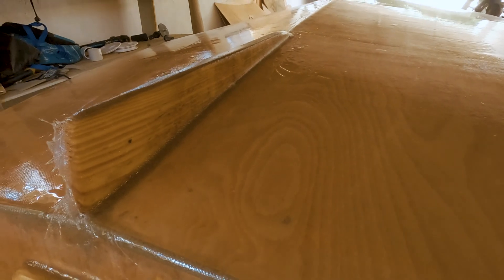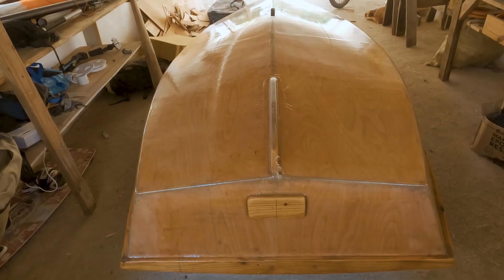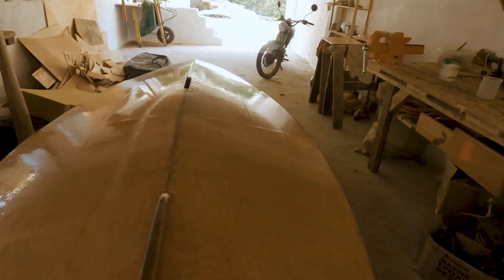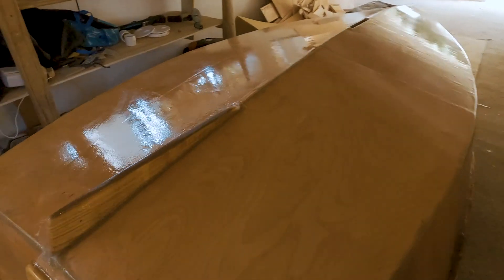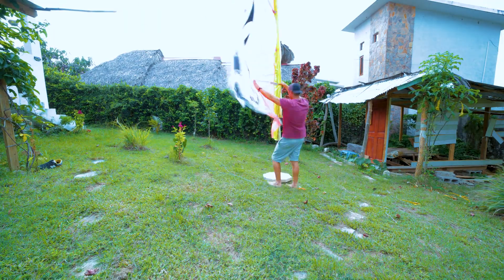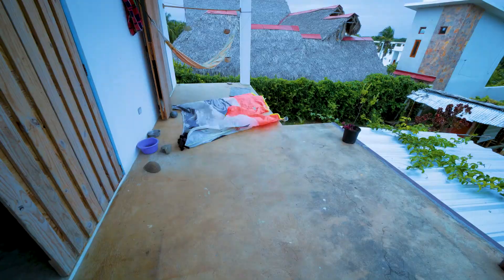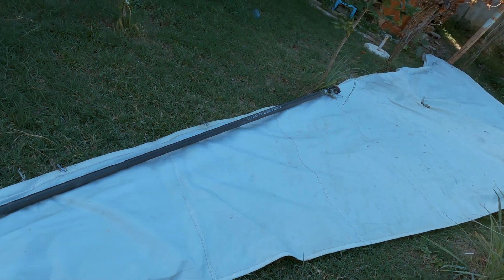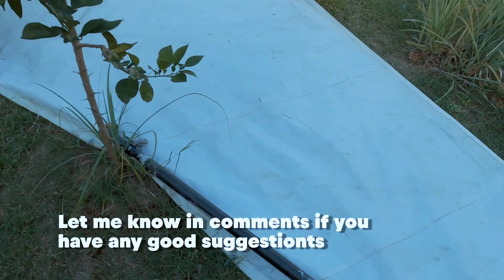Building a Plywood | Part 7 | Skeg Hatches and New Rig Idea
Working on the skeg, gluing it, then fiberglassing it. Also cutting the holes for my inspection hatches for the watertight compartments. I'm also trying to figure out a way to turn a Big Sailboat Jib into a Dinghy Sail.

After extensive search for the best value Fittings and Epoxy here is a list of what I had to buy to make the boat :
Sailing waxed thread
RoweLock Socket
Clamp-on OarLock
Inspection Hatch Pack of 3

How to build a Plywood boat using the stich and glue method